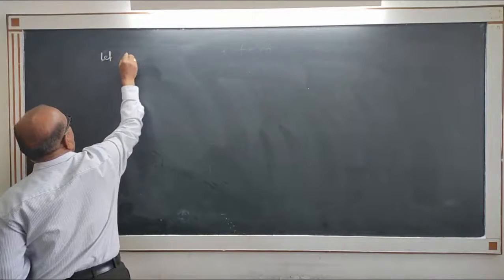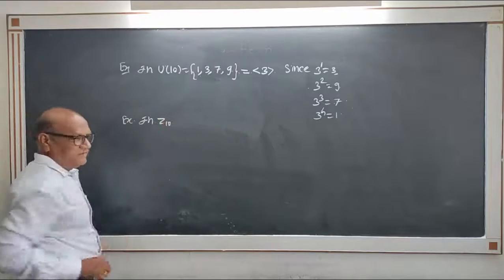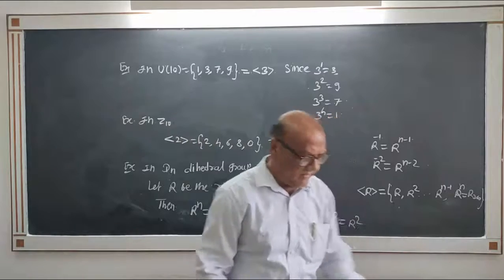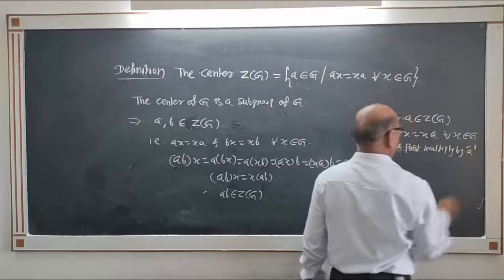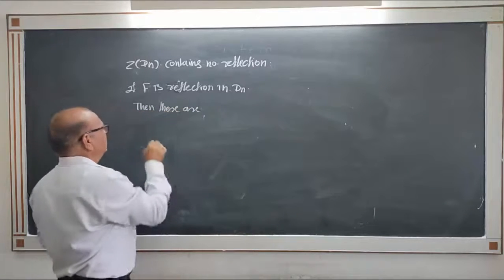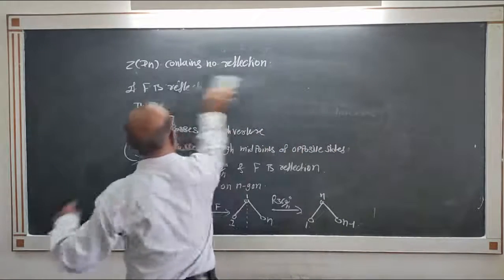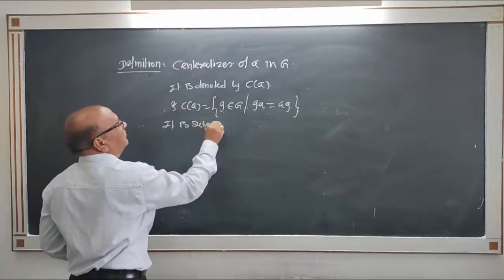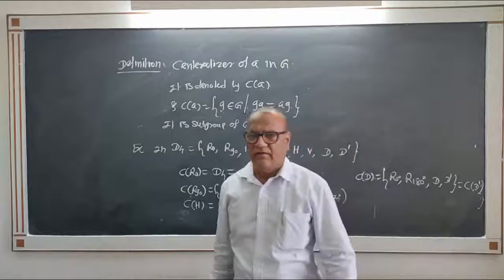M.Sc. (Mathematics) |Sem-III |MT 334: Group Theory| Dr. Subhash Pawar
Chapter: Groups, Subgroups and Cyclic groups
Topic: Examples of Subgroups
Center of group, Dihedral group, Centeralizer of an element.
This video explains the definition ofcenter of group andcenteralizer of an element with examples.